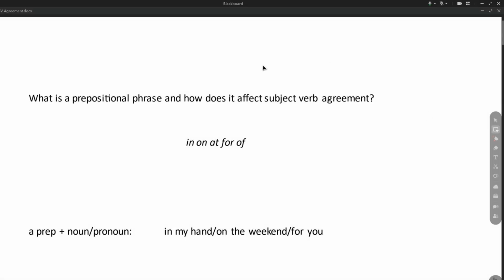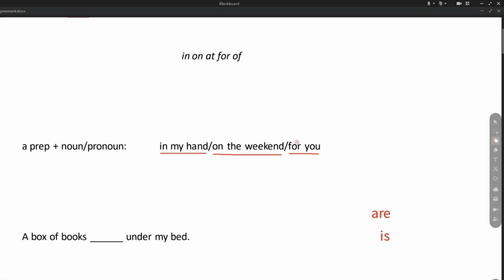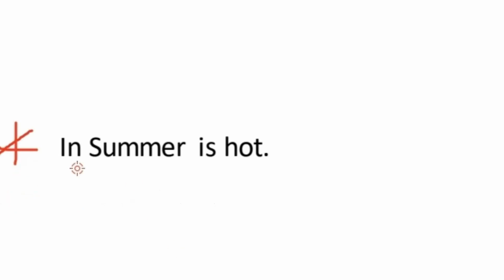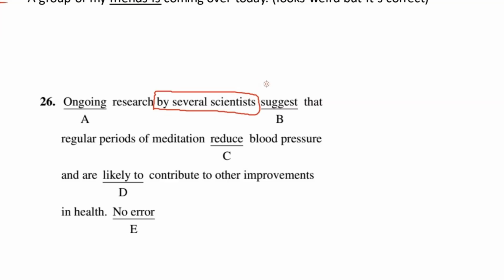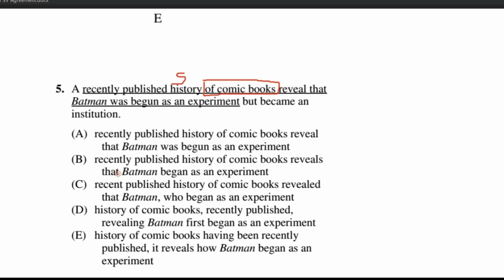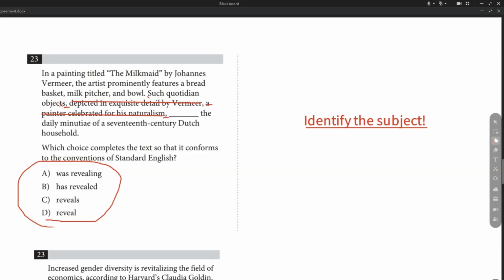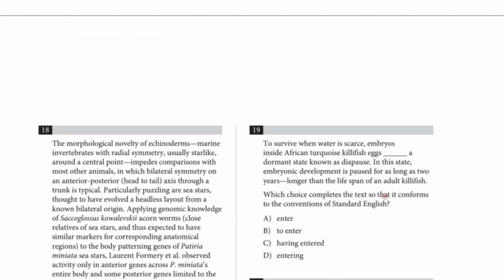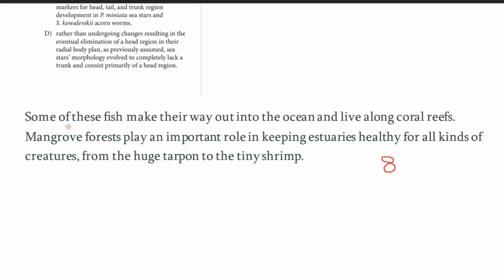SAT Subject Verb Matching #1 prep phrases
This is a video about Subject Verb Matching #1 prep phrases, SAT#,1600#

00:00 Subject Verb Matching #1 prep phrases